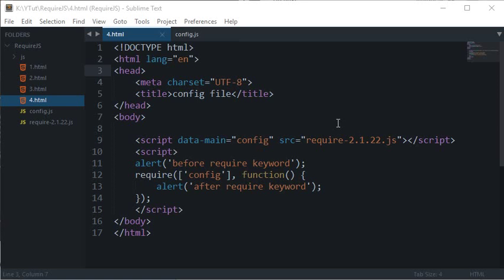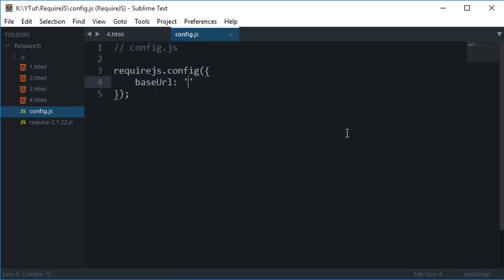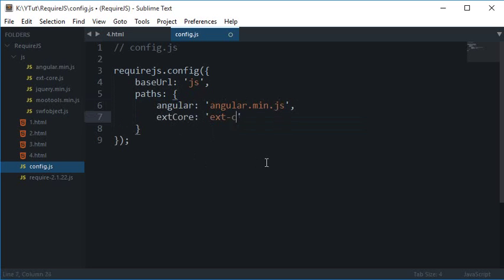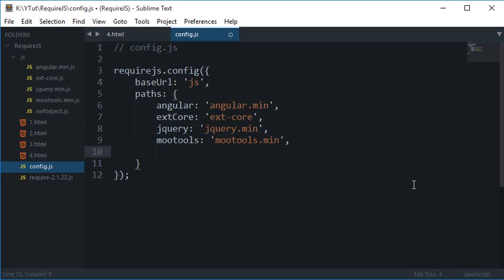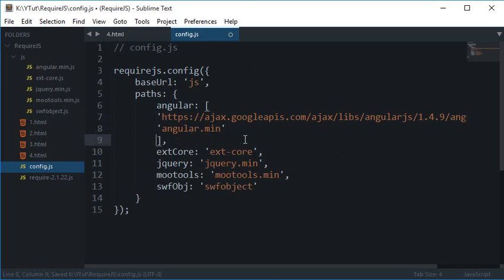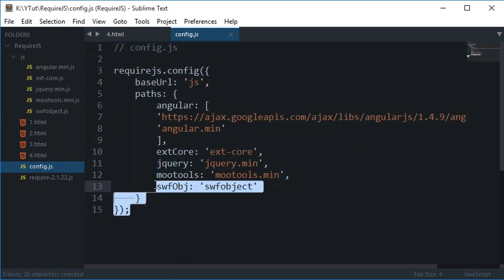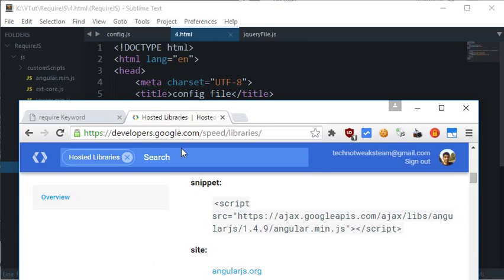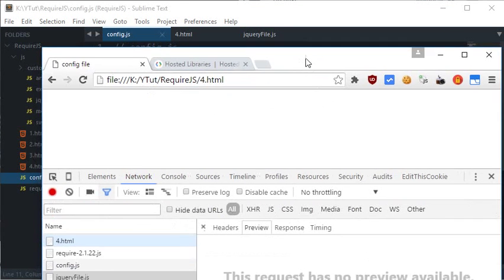RequireJS Tutorial 4: Configuration file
Learn how to configure a configuration file in requireJS and add all the dependencies of web page.